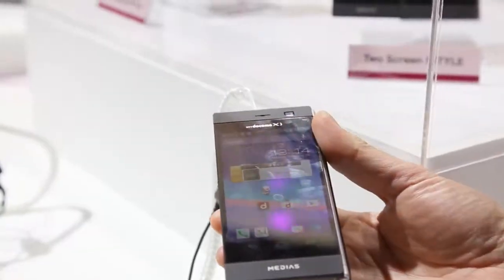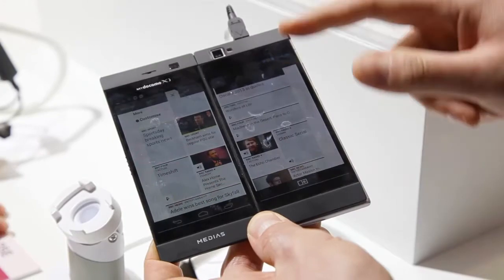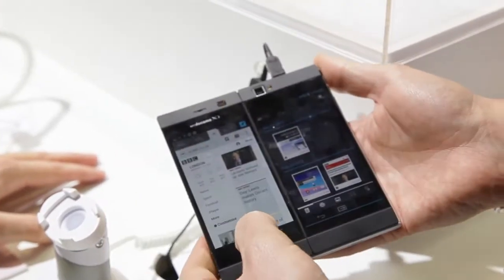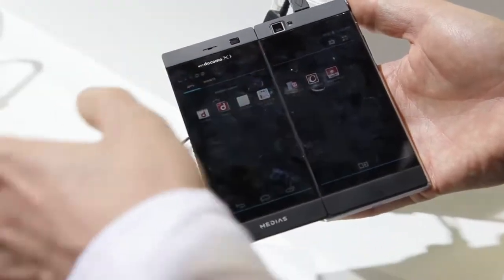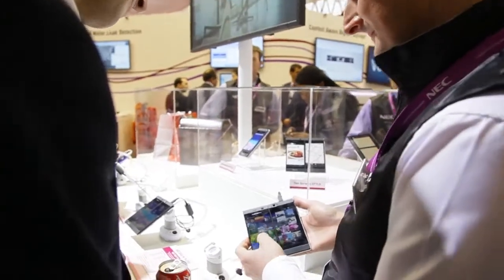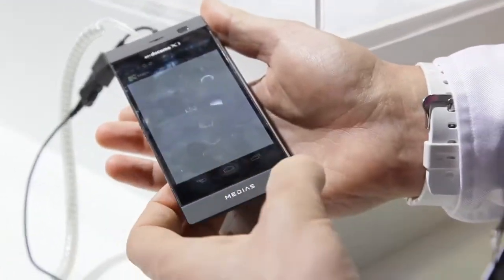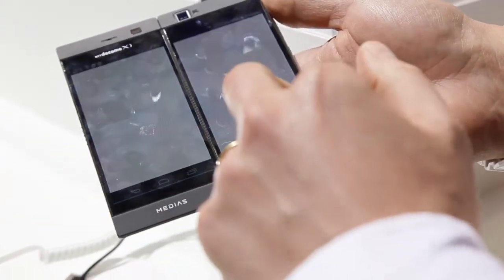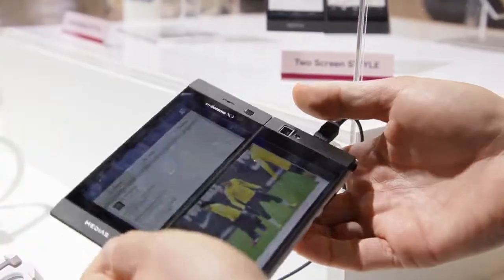Демонстрация смартфона-планшета NEC Media W